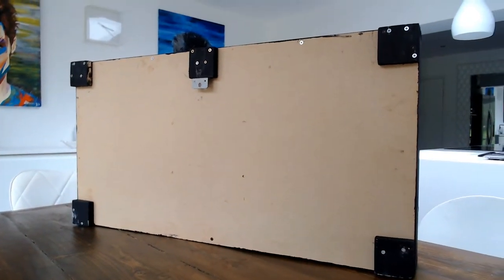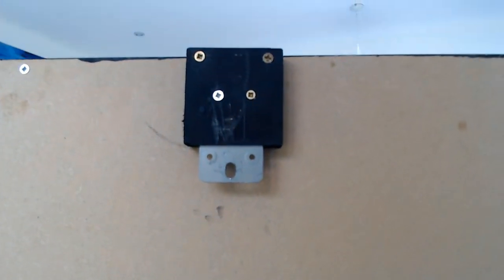Display vintage Star Wars figures in a wall case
Build a case for your vintage star wars toys!

After years of sitting in the loft I "figured" (nice pun) it was time to display my childhood toys on the wall. Many are collectors items today so what better way to see them again every day! Build a case for them and mount it on the wall.

These are the 1st 21 star wars figures released by Kenner in 1977 and feature on the "21 back" cards that were available.

Figures on this poster are:
Luke Skywalker
Princess Leia
R2-D2
Chewbacca
C-3PO
Darth Vader
Stormtrooper
Obi Wan Kenobi
Han Solo
Jawa (Currently missing)
Tusken Raider
Death Squad Commander (Currently Missing)
Greedo
Hammerhead
Snaggletooth
Walrus Man
Luke (X-Wing Pilot)
R5-D4
Imperial Droid
Power Droid
Boba Fett

Let me know how you get on building your own or if you want any more diagrams!